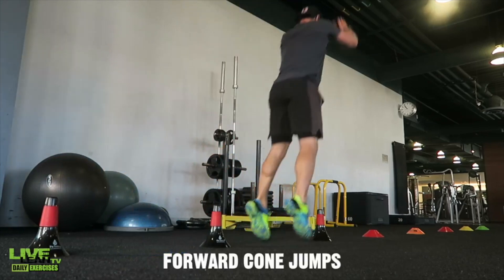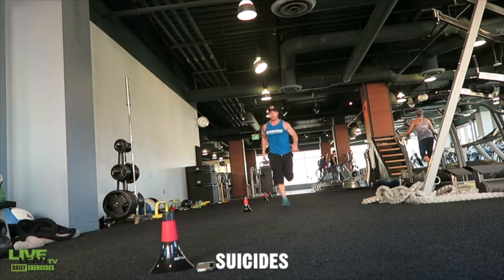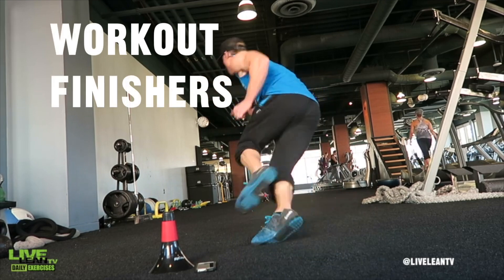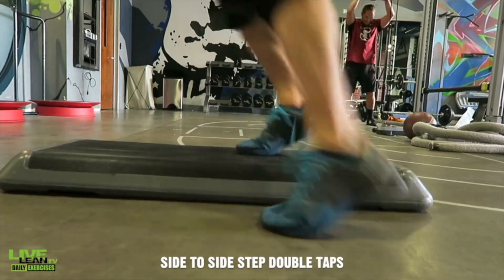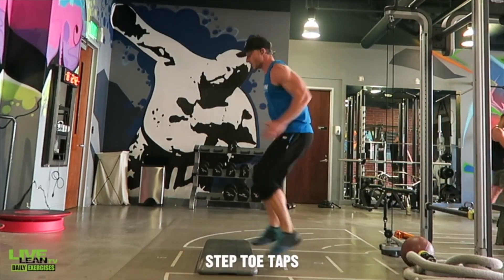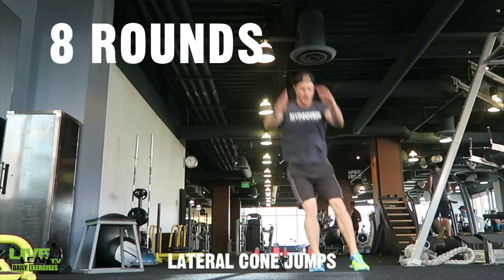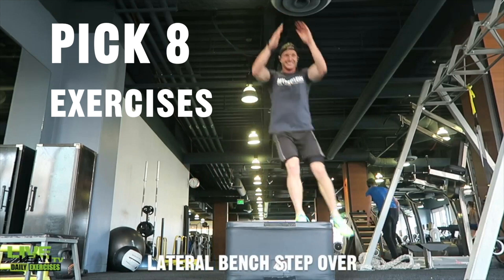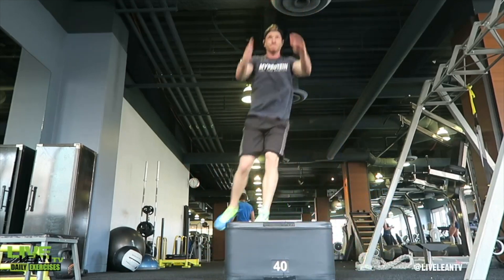26 Fat Burning Workout Finisher Exercises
Today, I've got a game-changer for you: 26 Fat Burning Workout Finisher Exercises.

You know that feeling when you finish your workout and you've still got a bit left in the tank? Well, I've got just the thing to push you over the edge and turn that average body into a Live Lean body.

Here's the deal: after your regular resistance training workout, set your interval timer for 20 seconds of work and 10 seconds of rest, for 8 rounds. That's just 4 minutes of pure intensity.

Now, here's where the magic happens. Pick any 8 of these 26 fat-blasting exercises I'm about to show you, and plug them into your post-workout finisher routine.

I want you to leave that gym floor feeling like you've given it everything you've got. Let's do this!